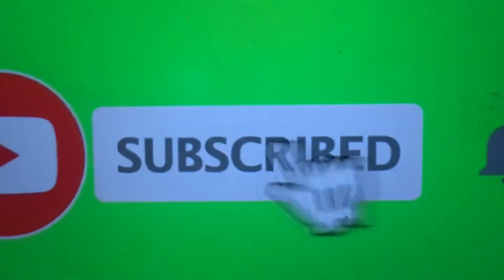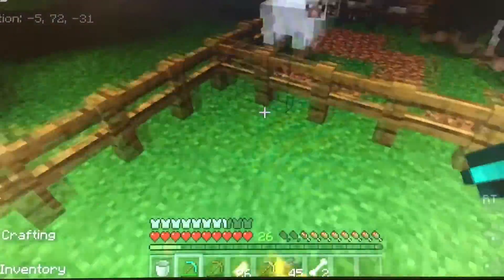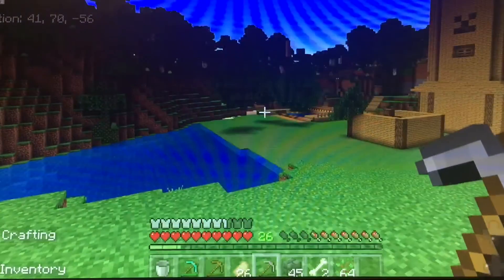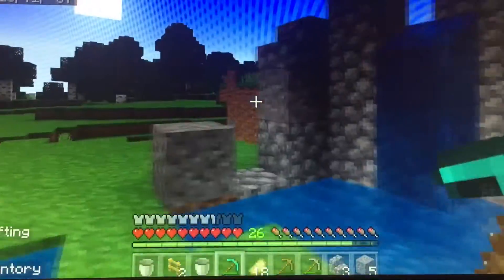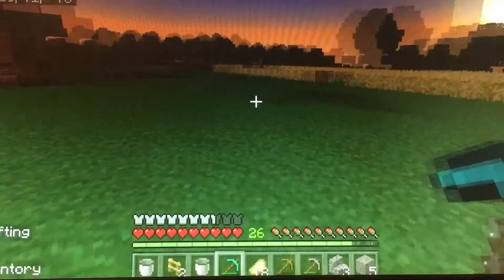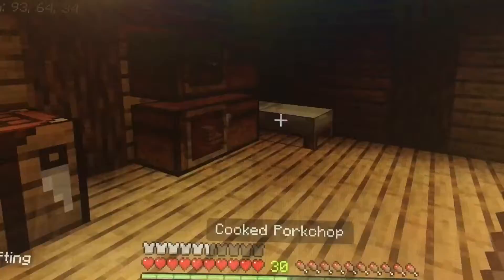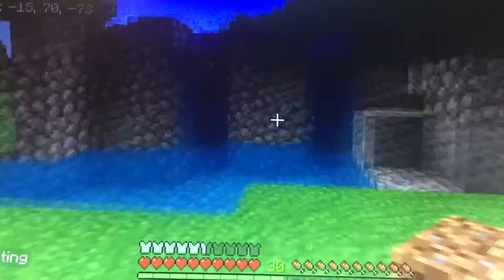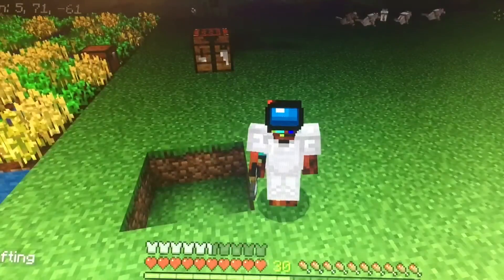The backstory of my Minecraft survival world part 1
In this video, we go through what I did between episodes! We build a way better tree farm, and a house to store trees inside, and add some decoration to my world!